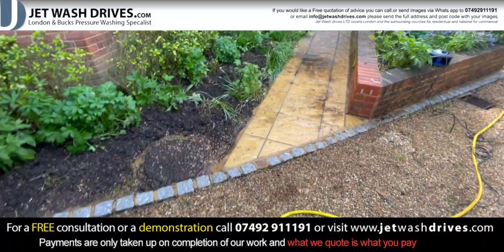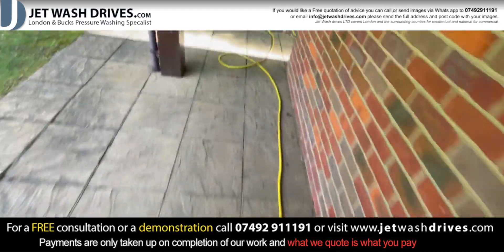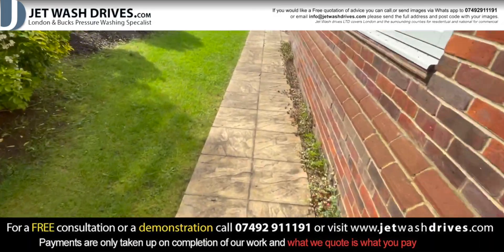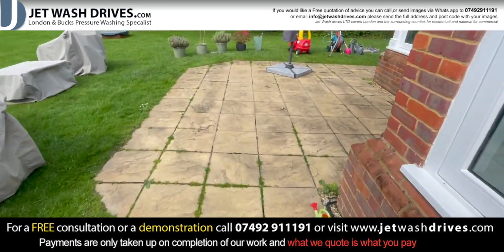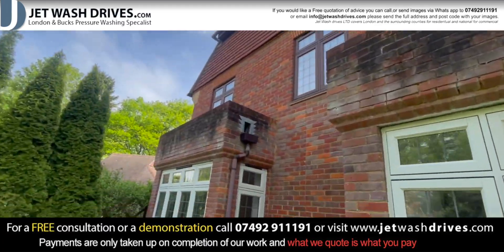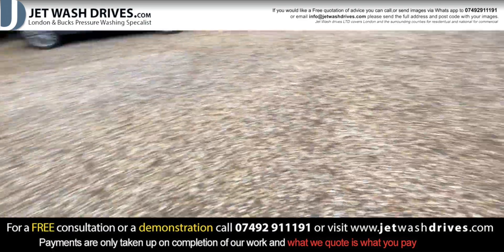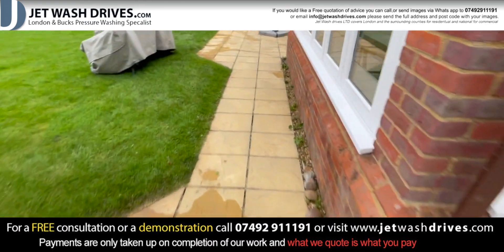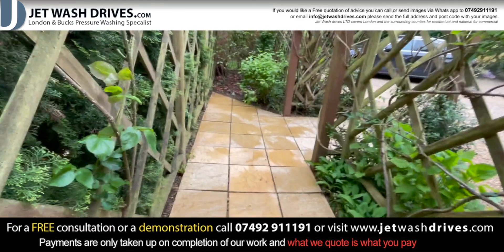Jet Wash Drives - patio and path pressure clean and soft wash in Beaconsfield.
Today was at this lovely house in Beaconsfield, cleaning the path and patio just a quick before and after. We had to do this with electric units as they just had a newborn baby and didn't want too much noise. Took a bit of extra time, but the result was the same still looks good.